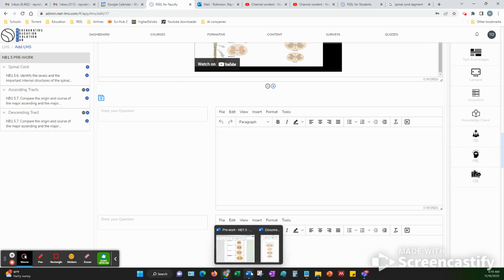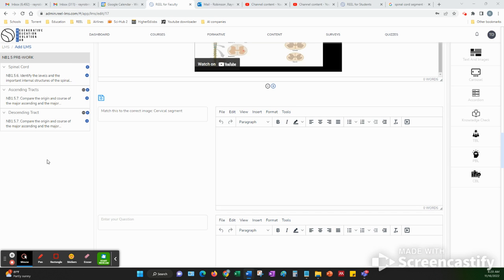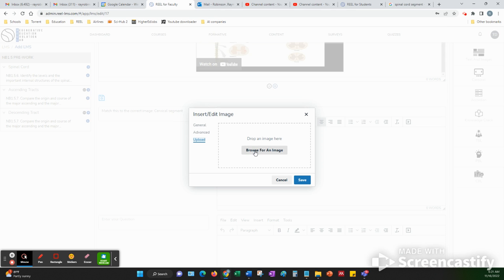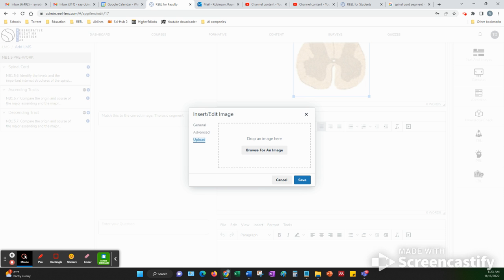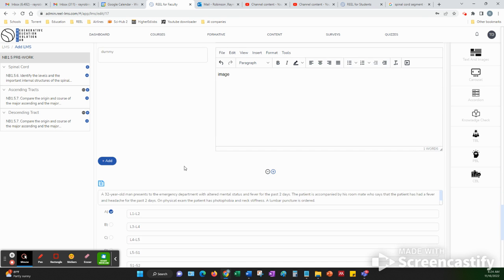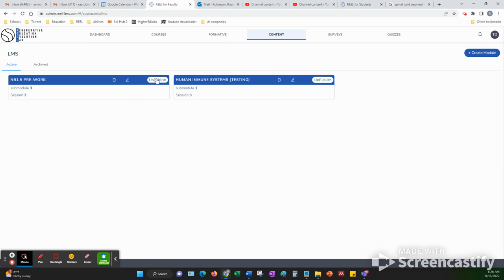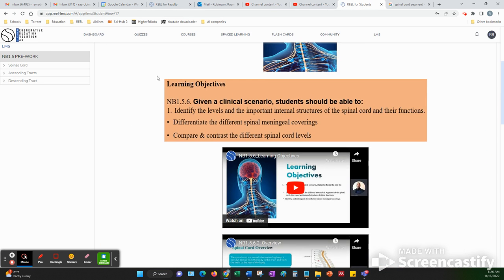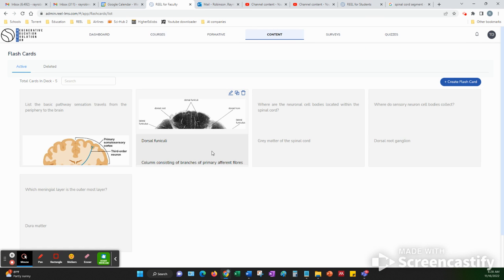LMS module: Few issues with matching & Publishing